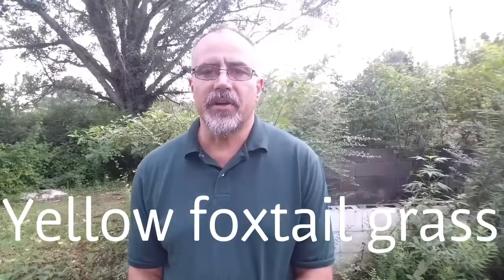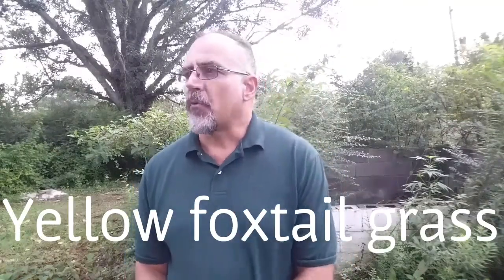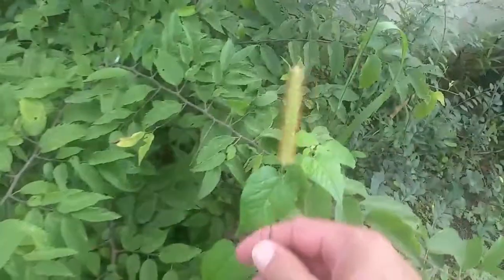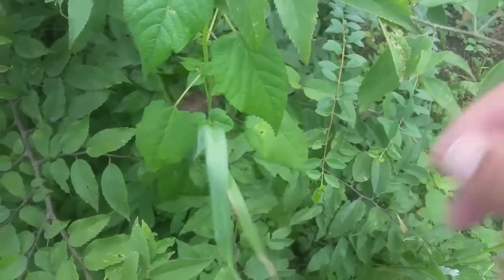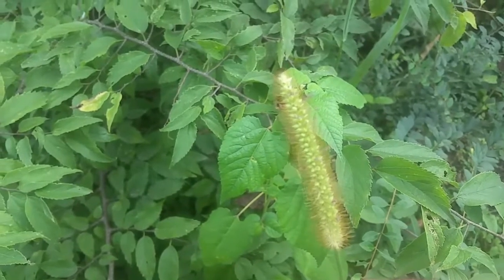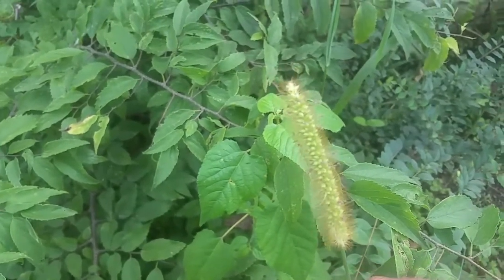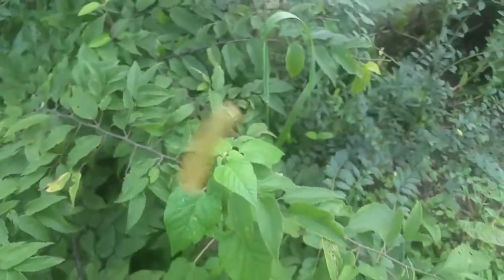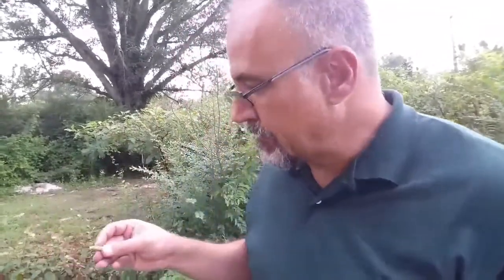Foxtail grass wild edible and herbal plants #41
Closely related to millet. Seeds are edible raw or ground to flour.

Map courtesy of USDA, NRCS. 2017. The PLANTS Database 4 September 2017). National Plant Data Team, Greensboro, NC 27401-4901 USA.